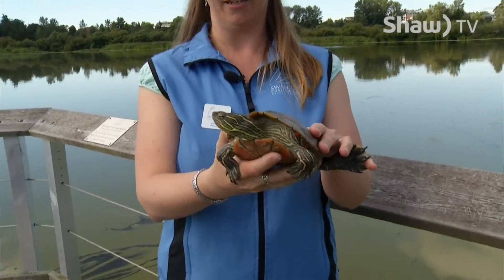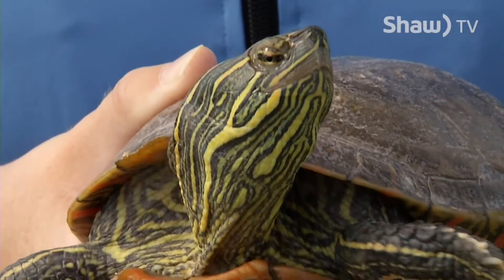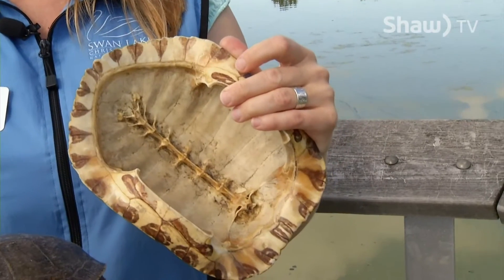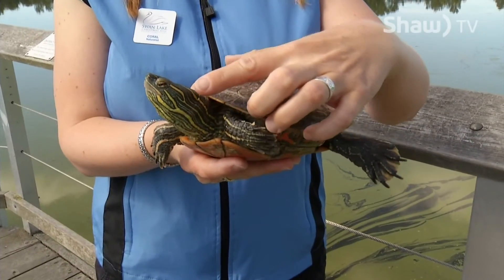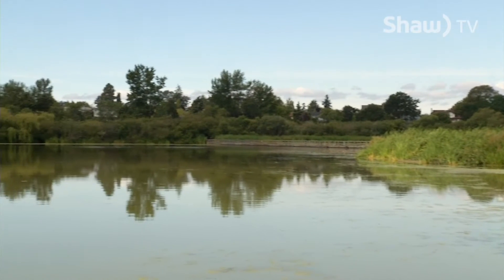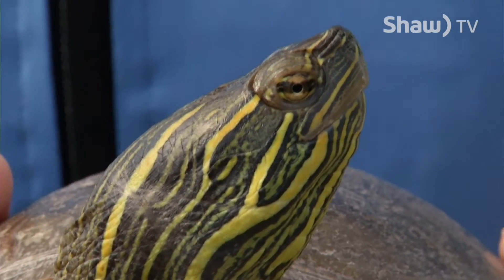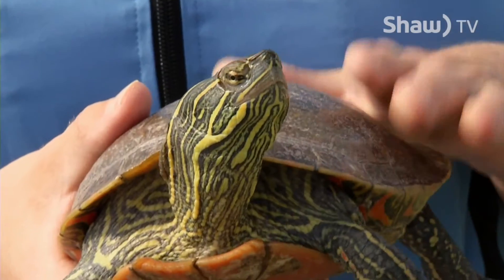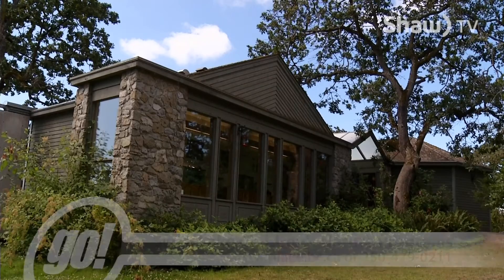DYK Western Painted Turtle - Shaw TV Victoria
Swan Lake Nature House is home to Wrinkles,  a Western Painted turtle. This specie of turtle is endangered due to loss of habitat & having to compete with invasive turtles.